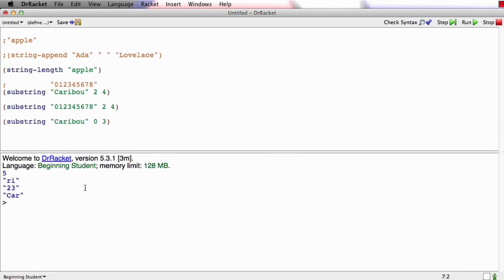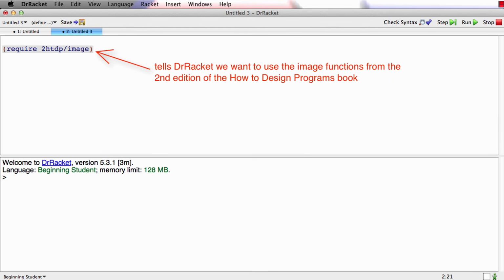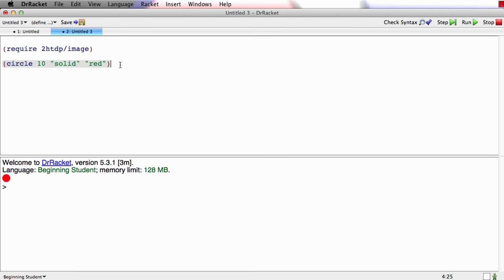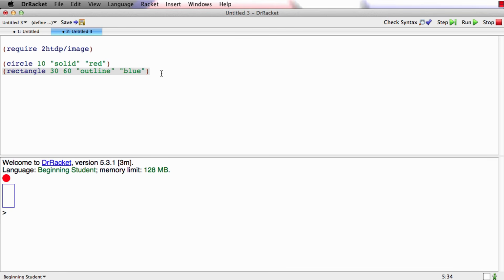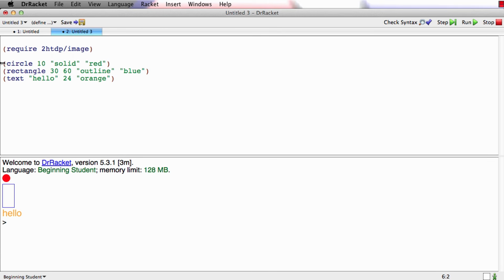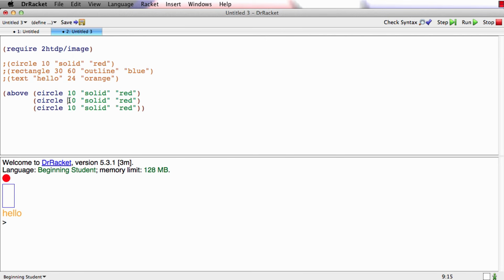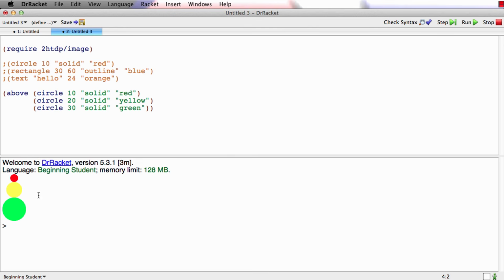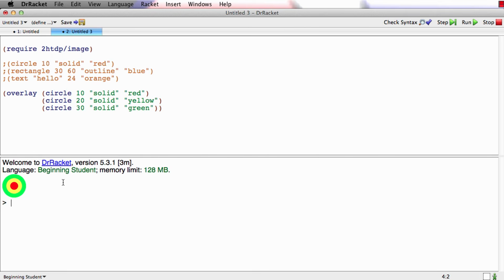UBCSPDXXT215-V002900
SPDx_2015_M1_3b_0.mp4